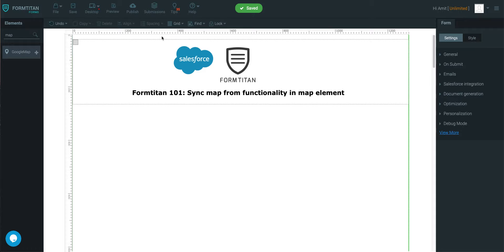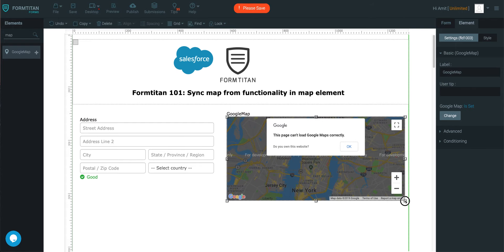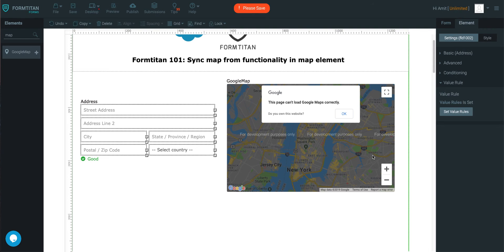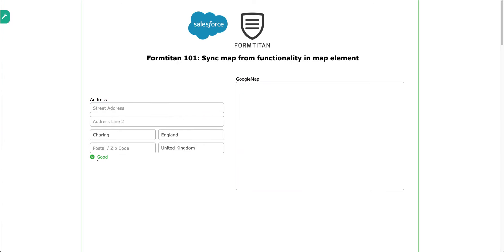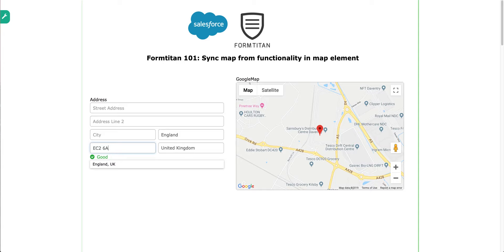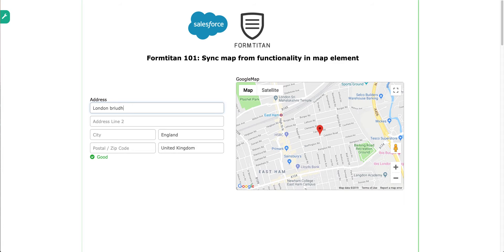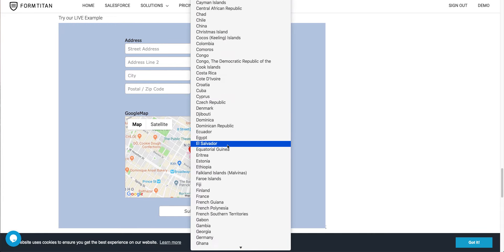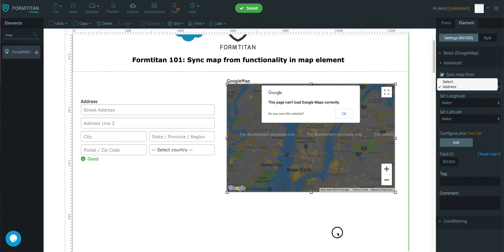Sync map from functionality in map element